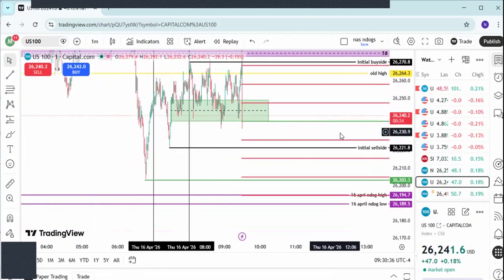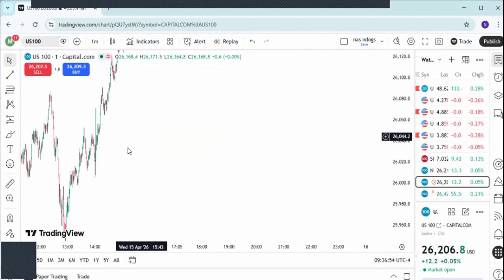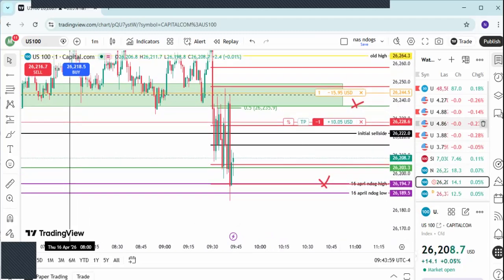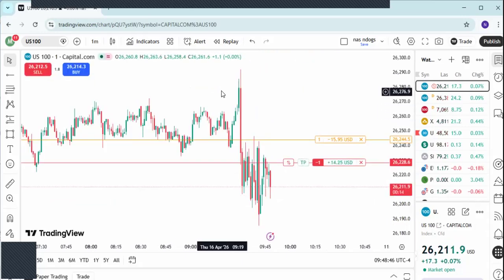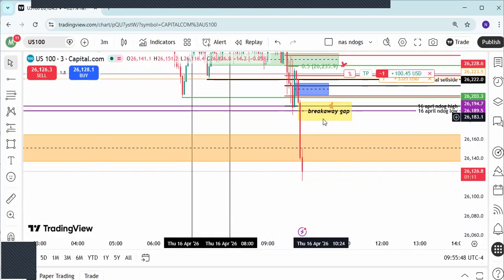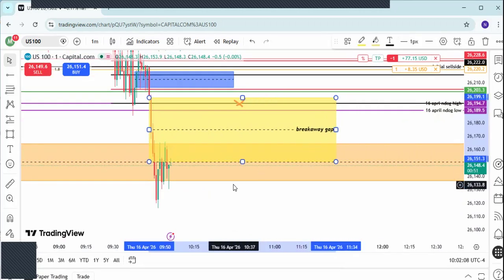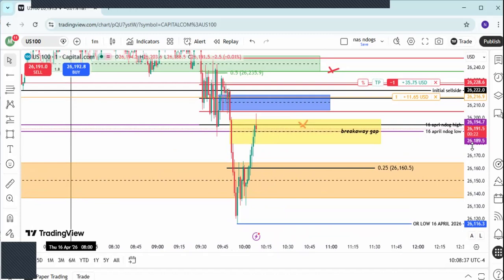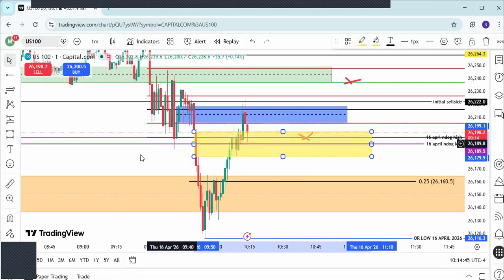NAS100 OPENING RANGE 18 APRIL 2026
THIS IS POWER#daytrading